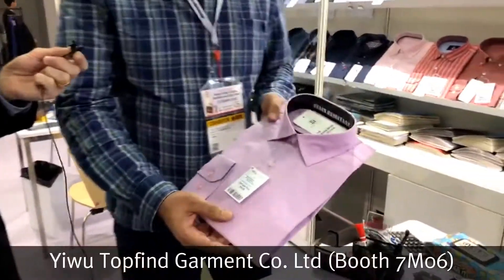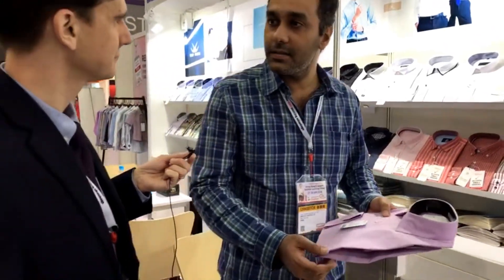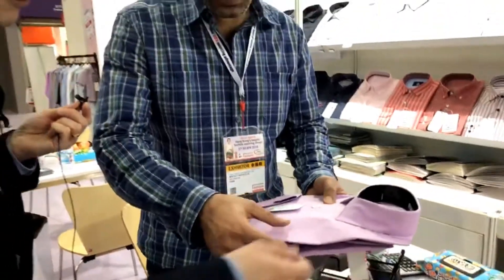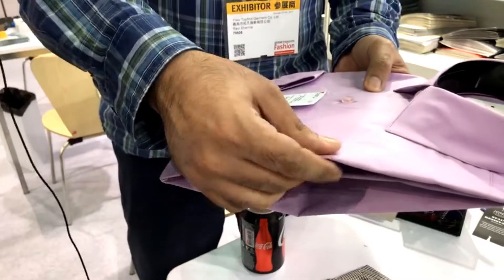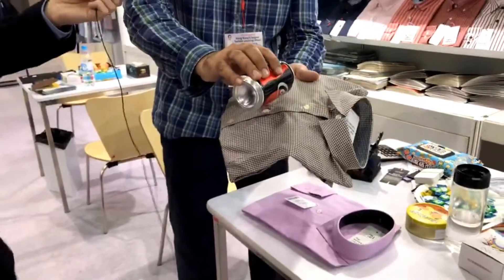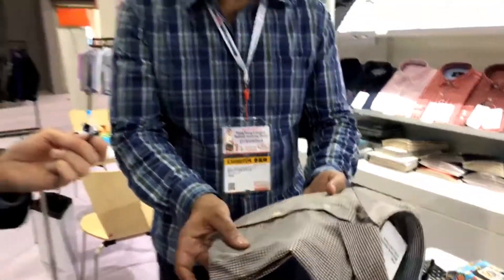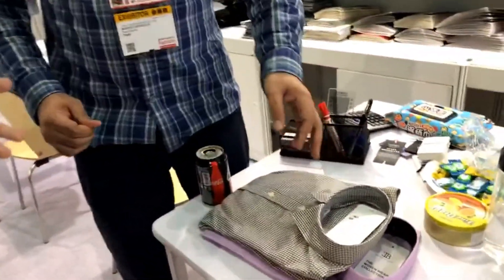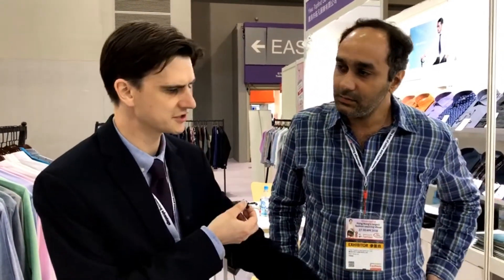This is a cool stain-resistant shirt at the Global Sources Fashion show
Watch as oil and water slide through the surface of this amazing shirt! Check it out at Booth 7M06 (Yiwu Topfind Garment Co. Ltd) of Global Sources Fashion.

Global Sources Fashion is the largest fashion trade fair in Hong Kong. It has 1,800 booths of accessories, fabrics and apparel from exhibitors from China, South Korea, Vietnam and other ASEAN countries.

Global Sources Fashion runs from October 27 to 30 at AsiaWorld-Expo in Hong Kong.